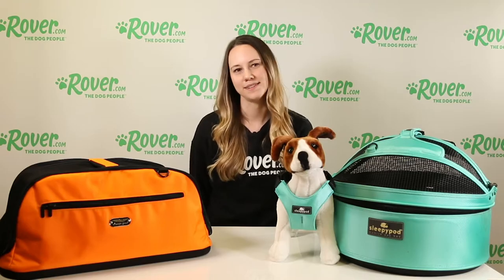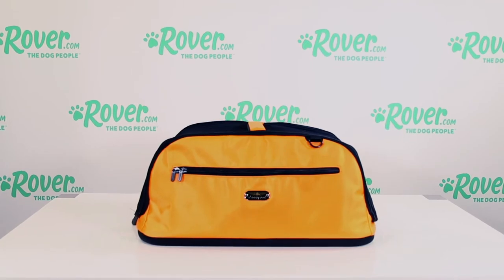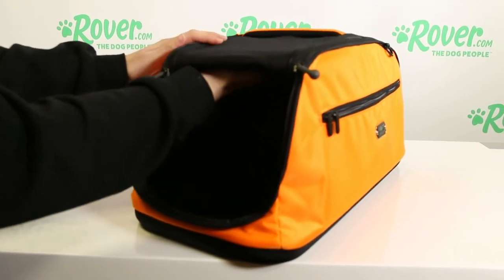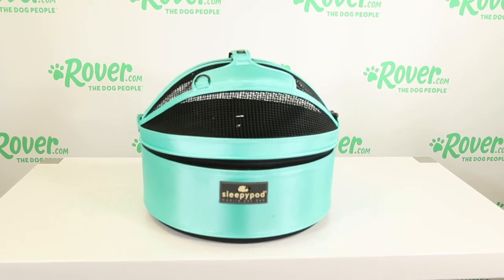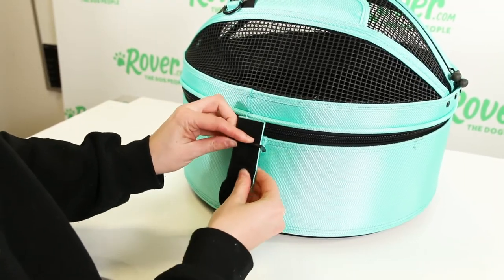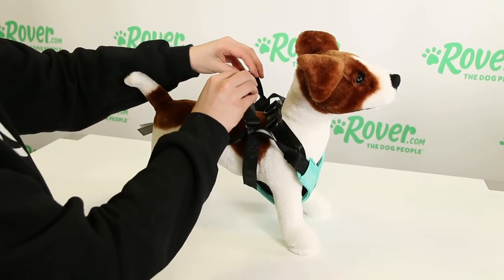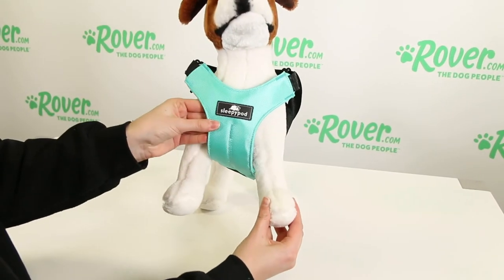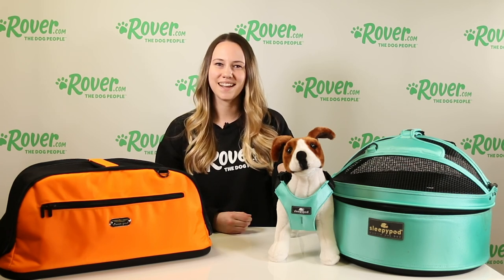Sleepypod Review | Rover.com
We’re your rainy-day-dog-walkers. Your every-day-belly-rubbers. Your peanut-butter-Kong-fillers. Your middle-of-the-night-pee-breakers. Because we get it—your dog is family. And when you can’t be there, you can trust us keep your dog happy, healthy, and sweet as ever.